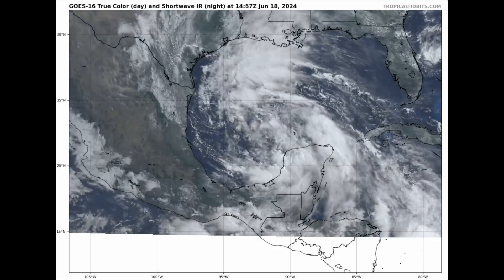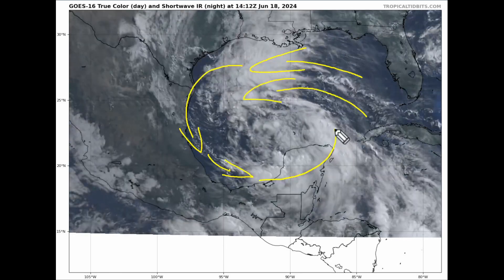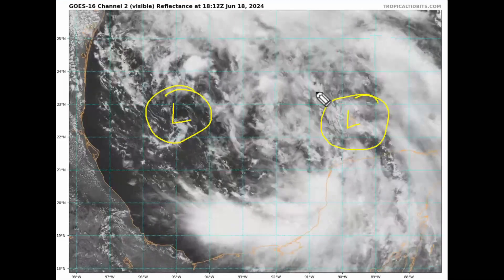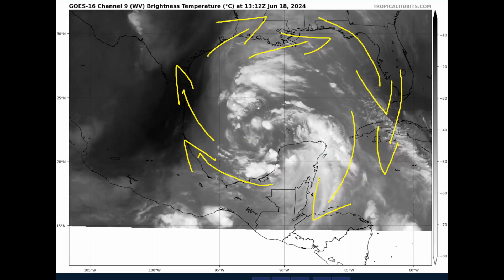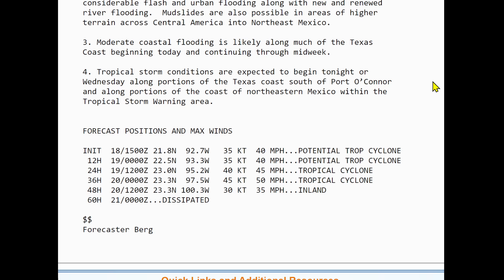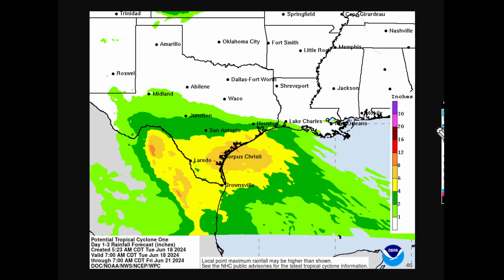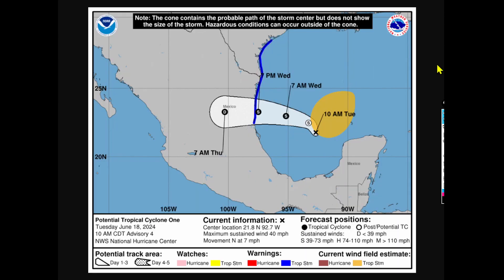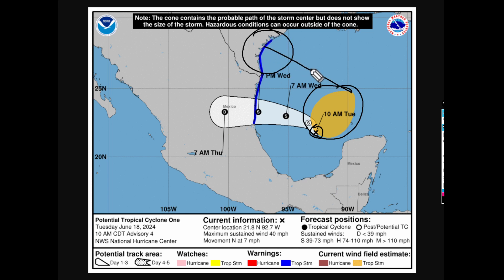Latest Update On PTC One, Tropical Storm Alberto Likely...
Potential Tropical Cyclone One will likely significantly impact the northeastern coast of Mexico & Texas. How big will those impacts be? Find out more in today's update.

Video Chapters:
0:00 - Intro
0:22 - Latest Satellite Imagery
4:01 - NHC Tropical Products
10:35 - Model Forecasts
16:15 - Outro/Promotion